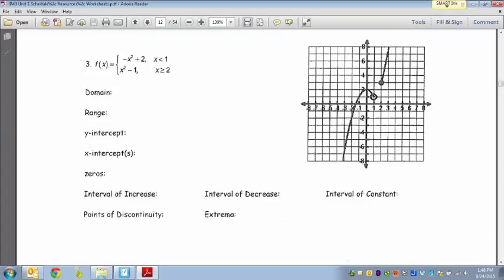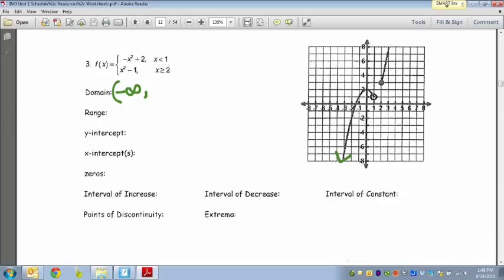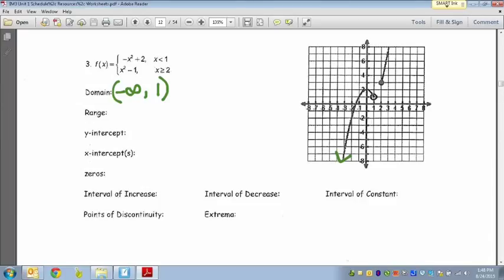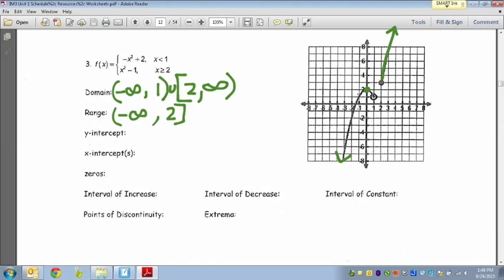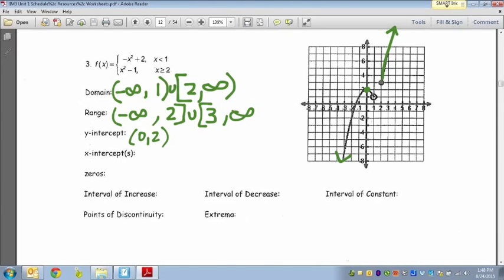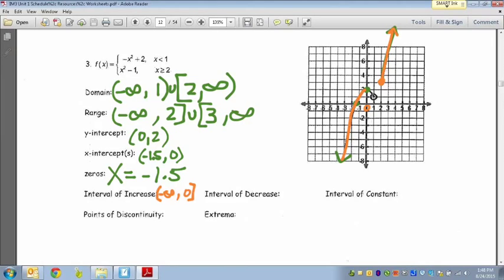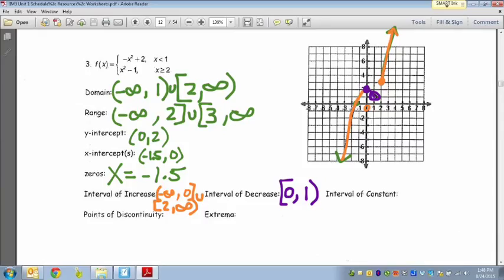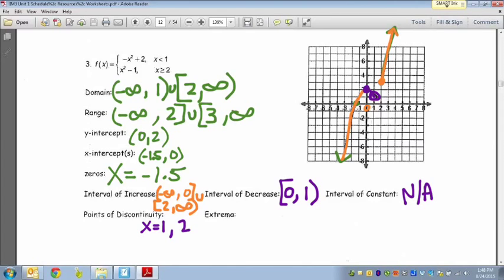Common Core Math: Explanation of Piecewise Functions with Discontinuity